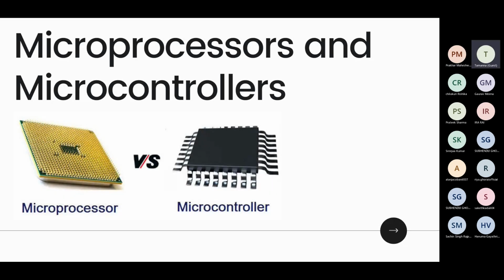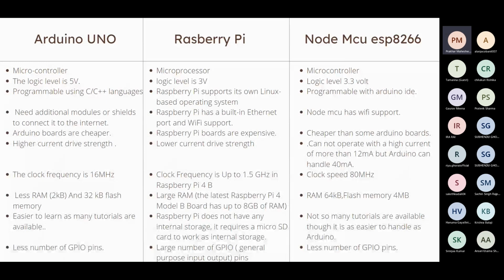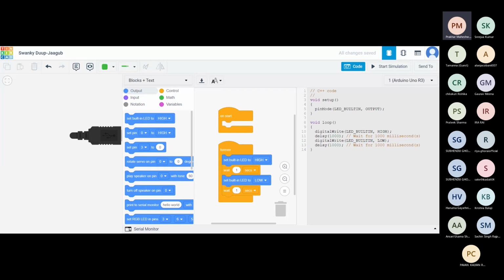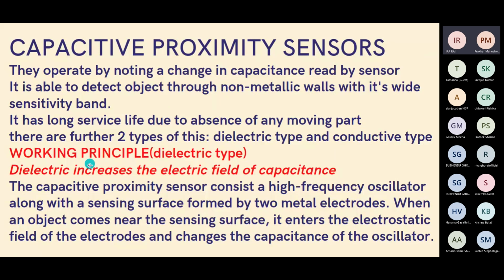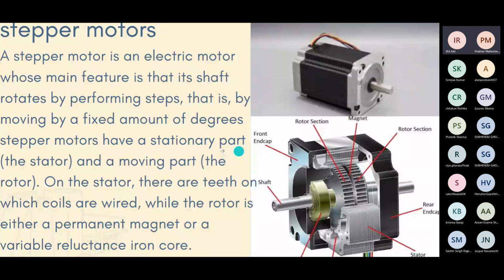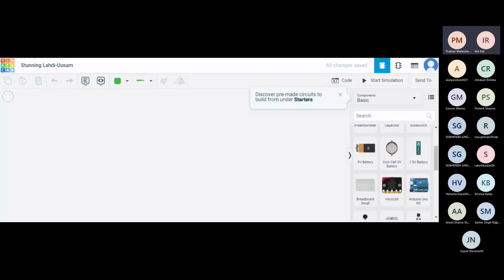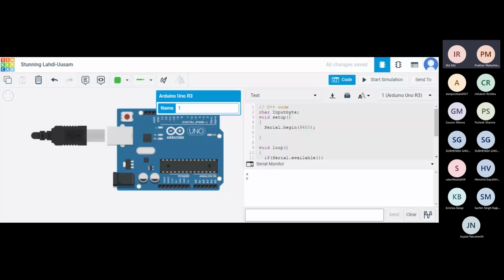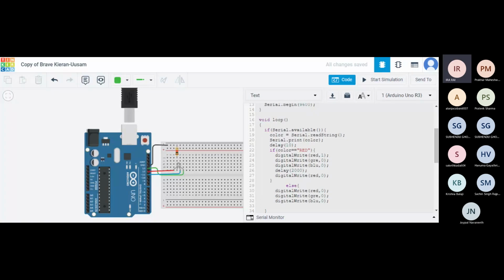Electronics & IoT || Summer School 2022 (Session 5)|| Team Sahaay || IIT Madras || CFI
Understand the process of solving a problem - from formulating a proper problem statement to designing the final product. We will be taking an example of one of our successful projects, the Automatic Waste Segregator to explain this journey to a product in detail. You will get a chance to learn a variety of technical skills such as Fusion 360, Arduino, and Machine learning.

Electrical Module :
In this module, we shall start with a basic understanding of electronics and go up to concepts related to different sensors and IOT-based electronics components.
Microprocessor & Microcontroller || Development Boards, Proximity Sensors || Motors -  Dc Motor, Servo Motor, and Stepper Motor.
Introduction to Arduino and Arduino programming with TinkerCad
Sensors - IR, Temperature, and Ultrasonic || Basics of LCD screens with Arduino || Interesting Projects using the knowledge of sensors and LCD screens.
Understand and try to replicate the electronics implemented in the Automatic Waste Segregator